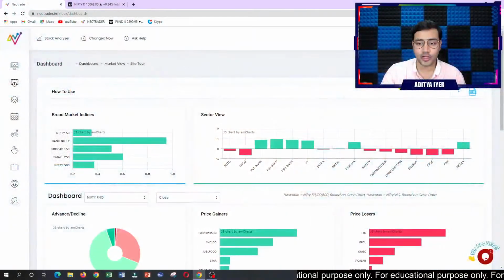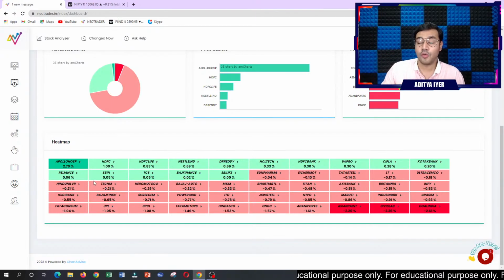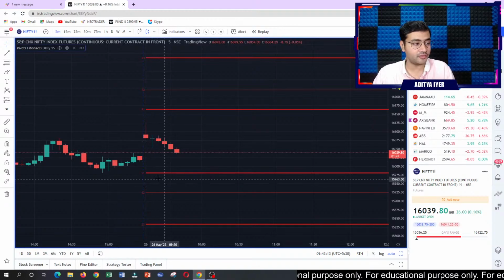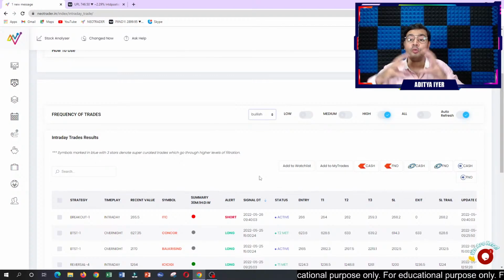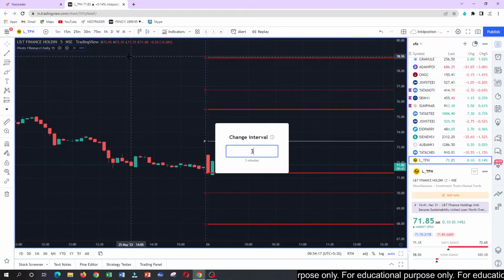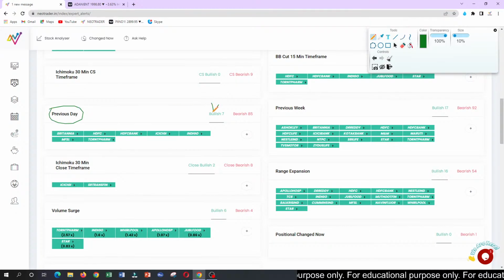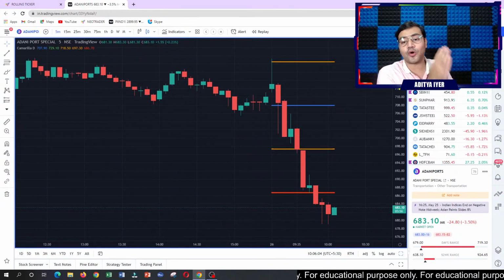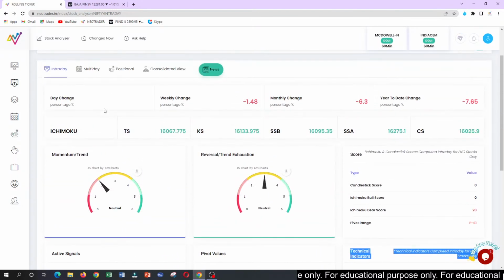LIVE Market Session || Market Analysis Session || Where Market is Headed || Stocks to Buy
The Market has been Choppy These days,

Too many factors are affecting the Markets.
Shall we go Long?
Shall we Short here?
Which stocks to Buy?

Too many questions & Confusion prevails.

In order to Clear out this Confusion,
We will be Live on YouTube and Analyze the Markets and See which Stocks to Buy & Sell.

Market Analysis Session with
Aditya Iyer
(Founder - NeoTrader)

All the views expressed are personal. Growth Avenues/NeoTrader does not bear any liability for the same.

Trading in financial markets poses considerable risk of loss and viewers are advised to do their own research before making any decisions.